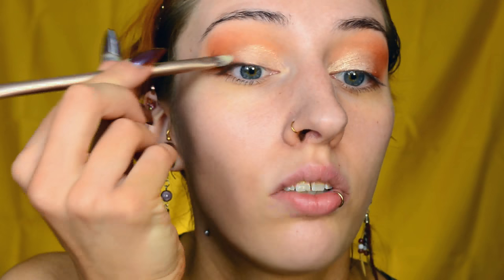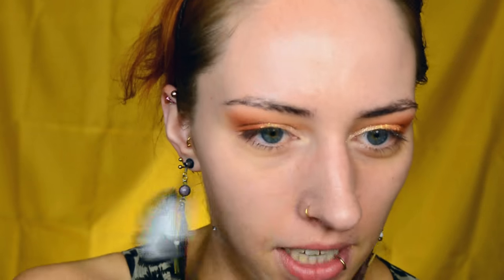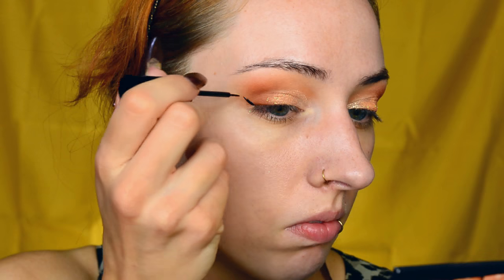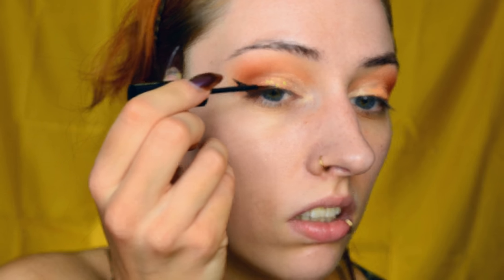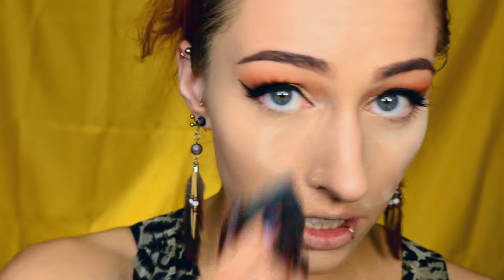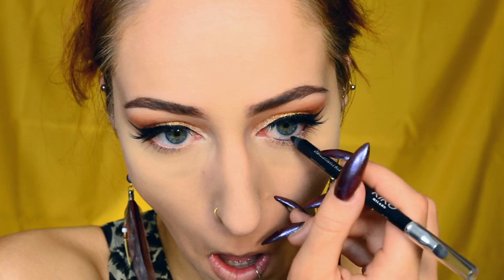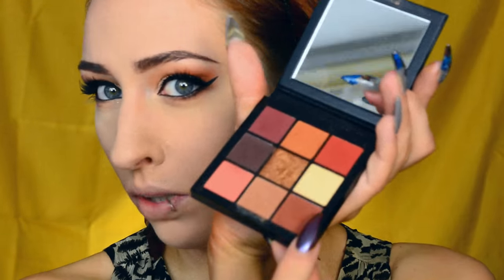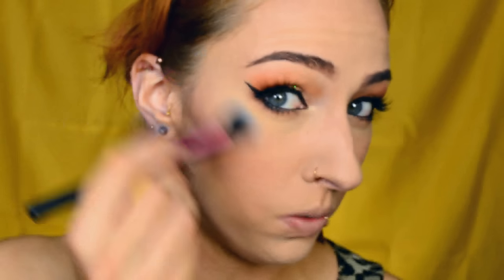Tutorial: Sunset smokey eye🌞| EASY glitter look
Here’s an easy summer look feauturing glitter and warm shades :D

Products I used:
-Maybelline 24H Super Stay concealer ‘2 Light’
-Catrice Liquid Metal long lasting cream eyeshadow ‘020 Champagne Shower’
-Huda Beauty Warm Brown Obsessions palette
-NYX Glitter primer
-Orange glitter (Ebay)
-HEMA Eye liner ‘21’
-Yves Rocher Sexy Pulp mascara ’01. Noir’
-XObeauty false lashes ‘The Brave’
-Catrice Prime and Fine pore refiner
-L’Orèal True Match foundation ‘16LN01 Beige’
-NYX Tame & Frame brow pomade ’02 Chocolate’
-Catrice Liquid Camouflage High coverage concealer ’020 Light Beige’
-Kiko Smart eyeshadow ‘10’
-Kiko Intense Colour long lasting eyeliner ‘16’
-Kiko High Pigment wet and dry eyesahdow ‘15’
-Catrice Professional Makeup Techniques face palette ‘010 Volume One’
-Essence Blush Up! ‘Heat Wave’
-Catrice High Glow highlighter ‘010 Light Infusion’
-Revlon Colorburst lipstick ‘035 Blush’

Camera:
-Nikon D5200
Editing software:
-Audacity
Microphone (voice-over):
-Trust Starzz
Drawing pad (logo & doodles):
Laptop:
-HP 17-x146nd